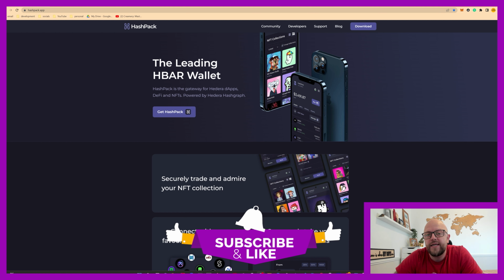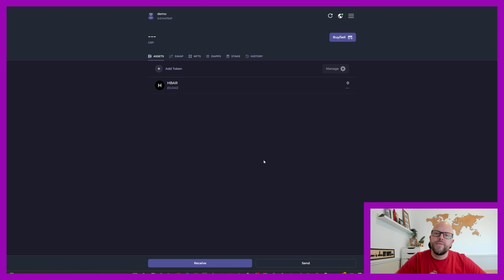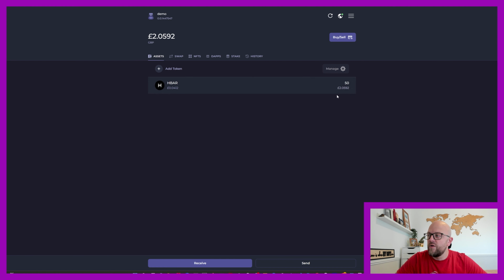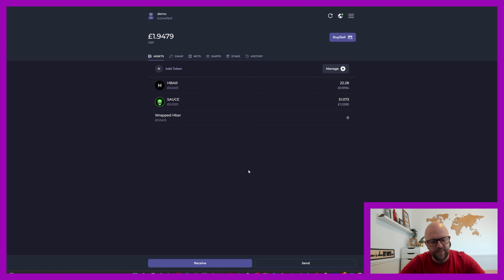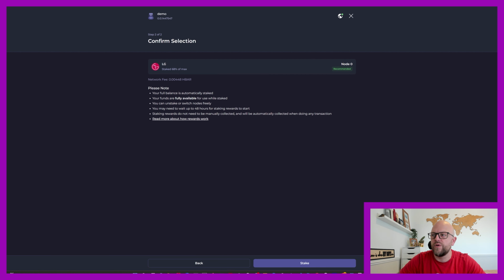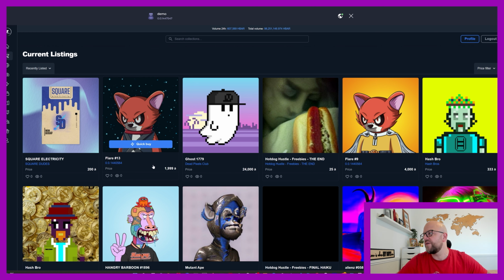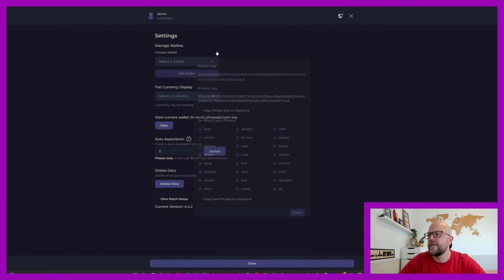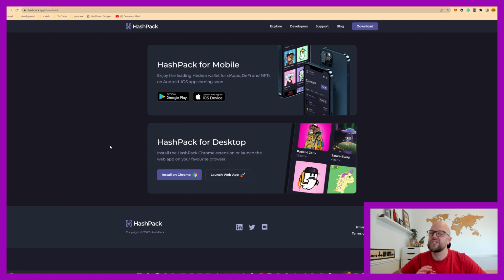HashPack Guided Tour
I can not get enough of HashPack! It's my 'Go to' hedera wallet and it deserves another video. In this video, I walk you through all of the cool features that you have access too.

COMPETITION:
Want to win 1000 HBAR? You will notice that this video has a few encoded (ASCII) popups...6 to be exact! Go ahead and decode the popups to get the FULL answer.
Please email your answer to me before 30th November in the following format:
Subject: HashPack Treasure Hunt
Message:
- Answer = ***Your answer***
- Twitter username = ***Your Twitter name***
- YouTube name = ***Your YouTube name***
- Hedera wallet ID = **Wallet ID***

I'll be picking one winner** on 1st December 2022